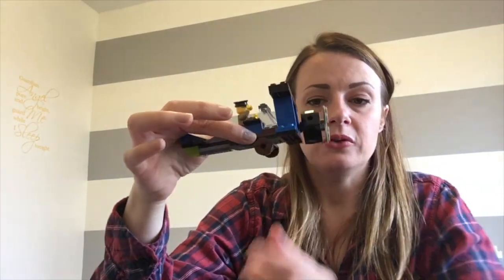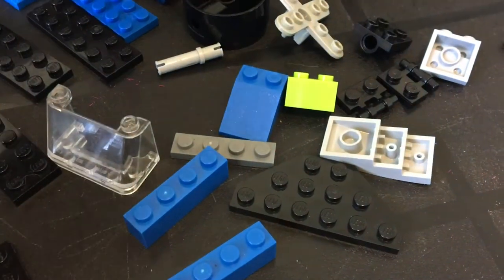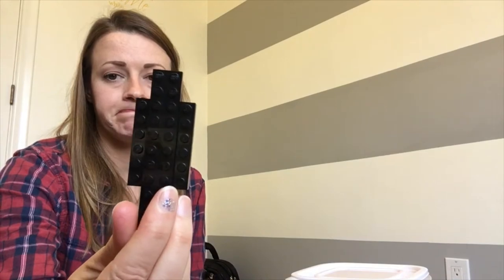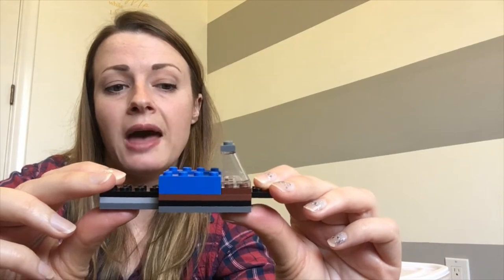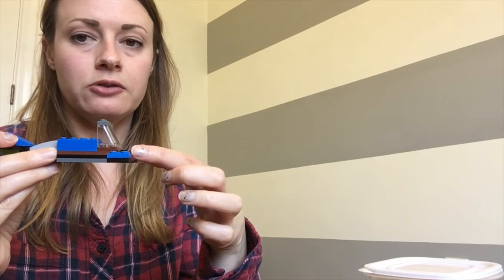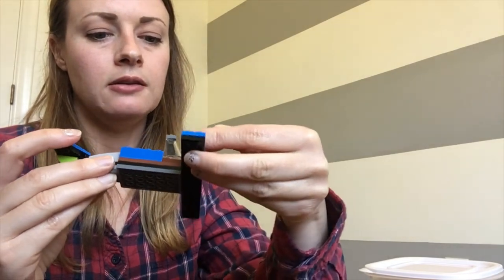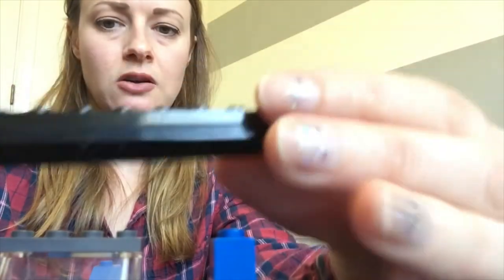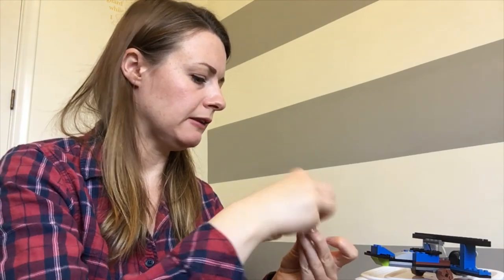Lego Challenge 6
Here's another Lego building challenge with Gillian.